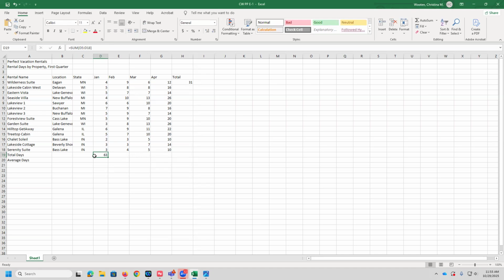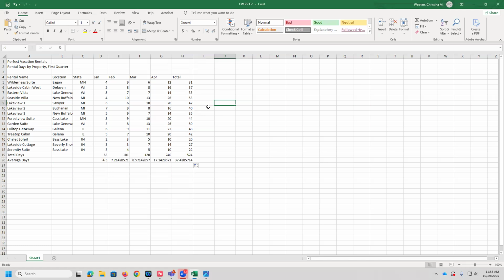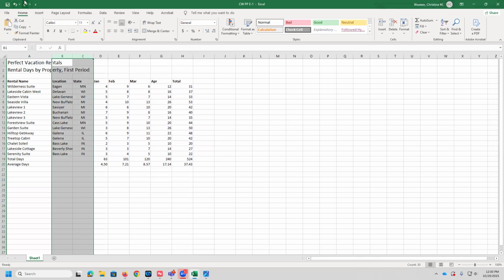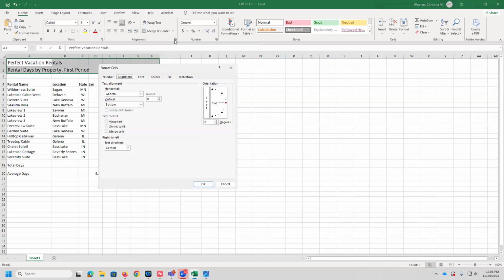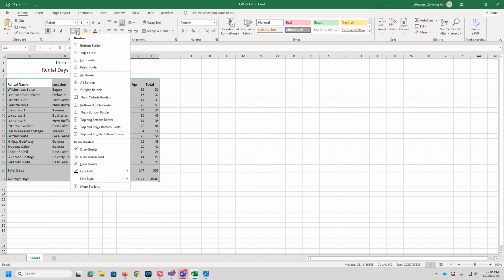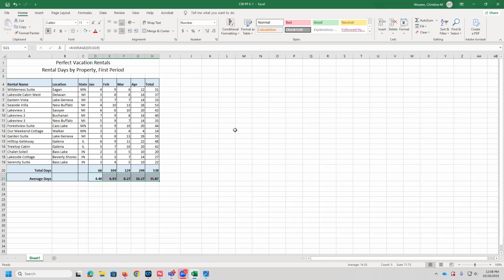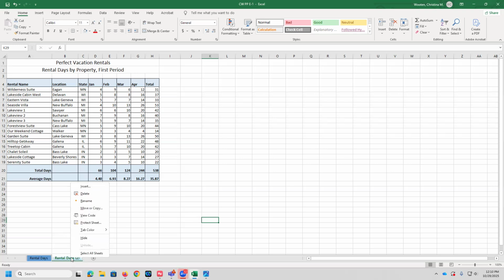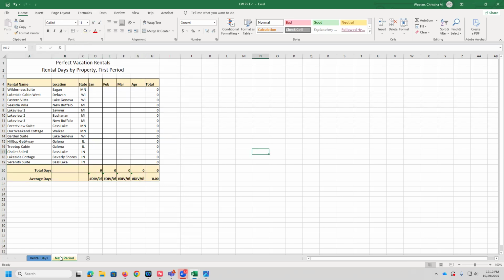Excel Pause & Practice 1-2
This video walks you through Excel Pause & Practice 1-2.